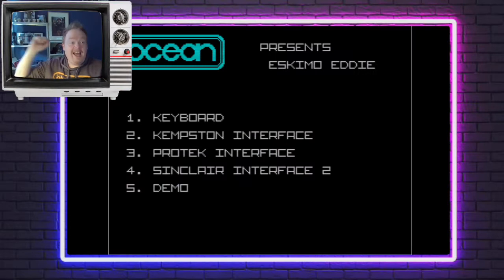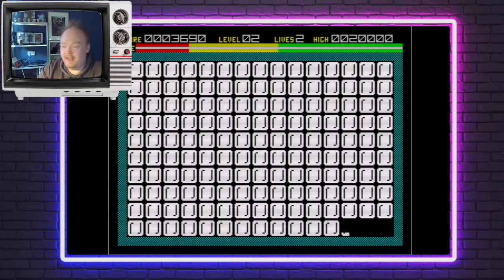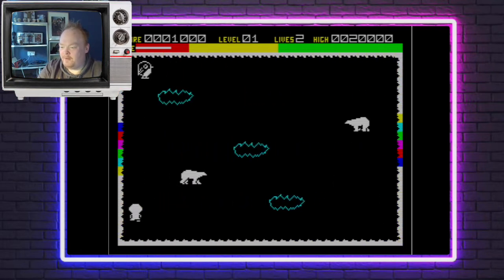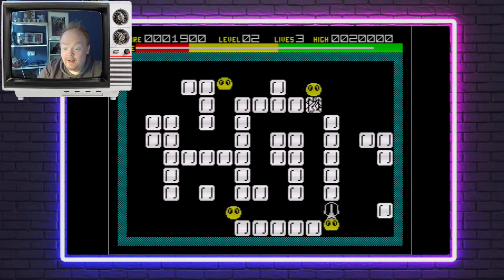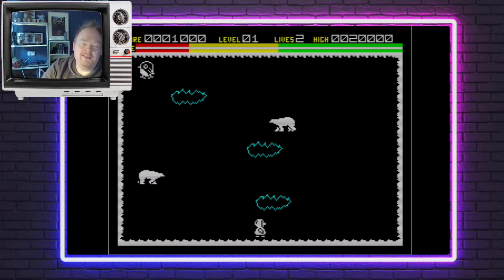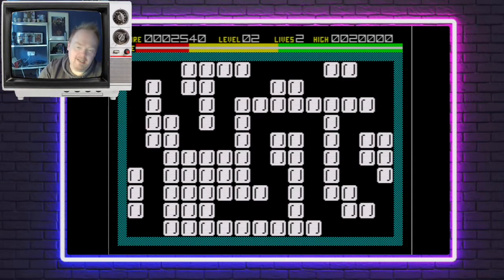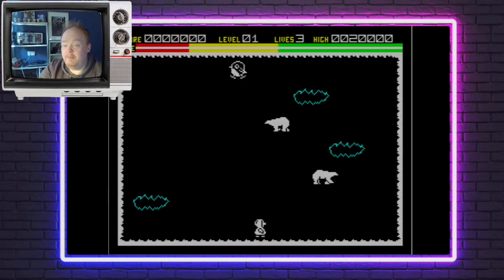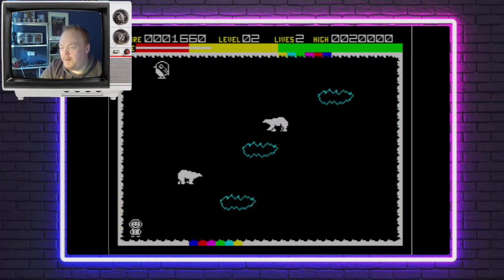S2 Episode 7. Eskimo Eddie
First rescue Percy from the clutches of Growler the Polay Bear: - follow Eddie the Eskimo around the screen and with skill you can survive the Arctic Battle.

Percy must no defend himself against the deadly snowbugs, pushing the iceblocks for protection. Each time he thinks he's won the bugs get nastier.

Mark